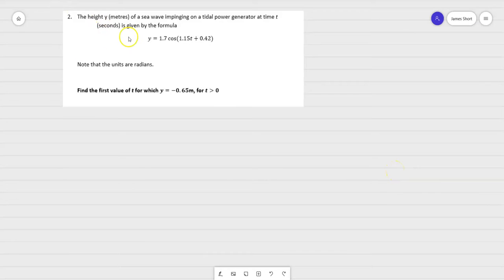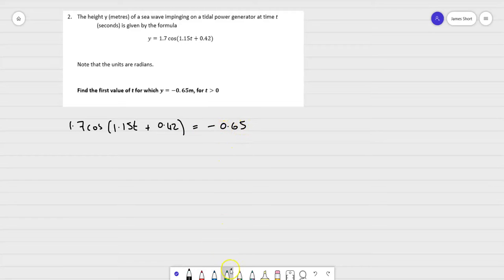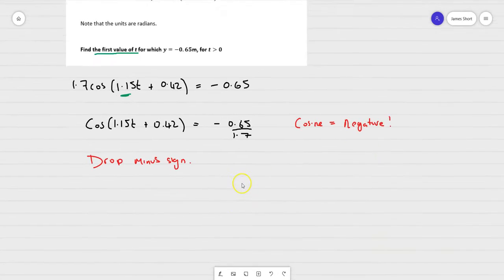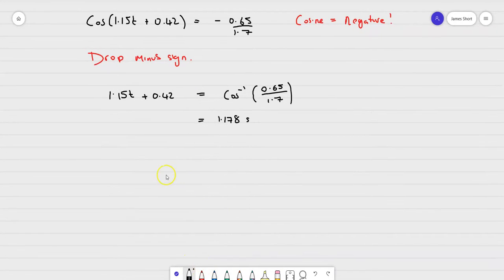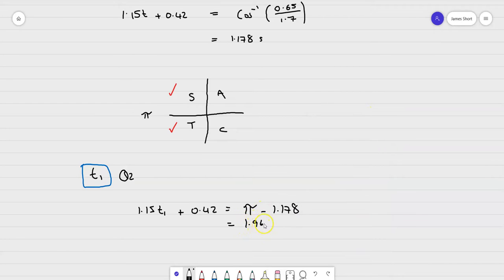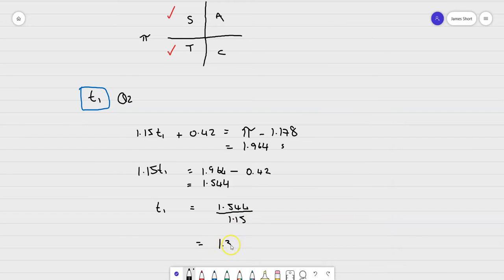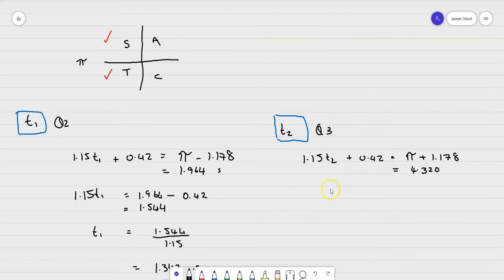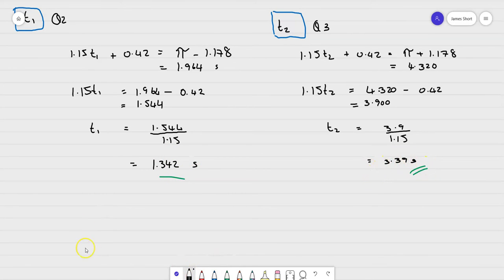Q2 - Solving trig equation in radians